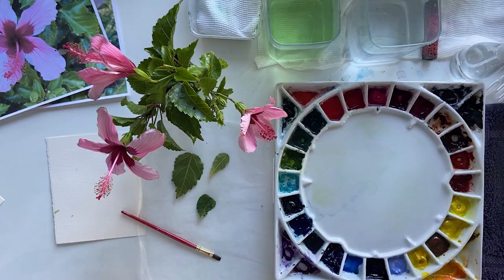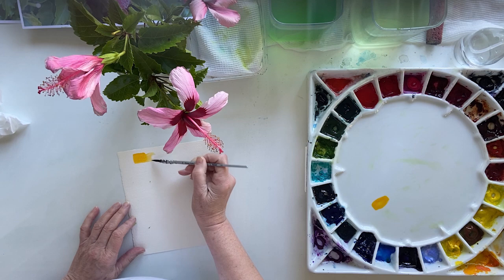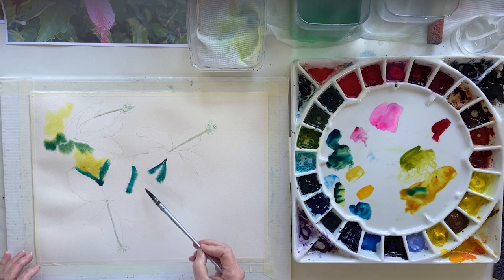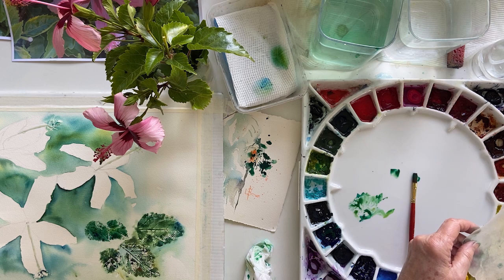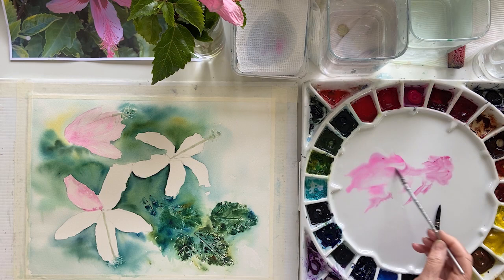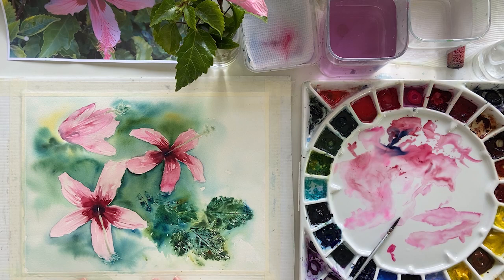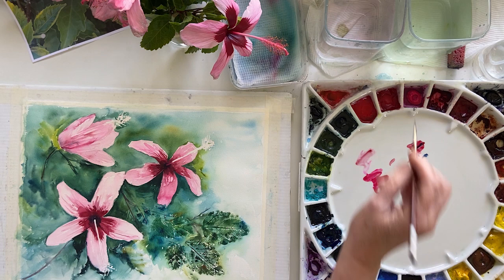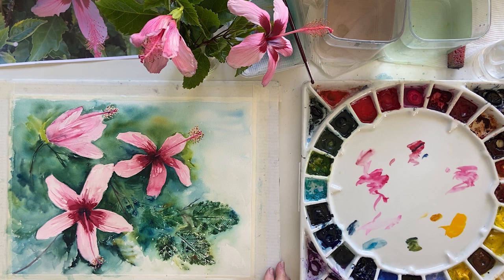Painting in Watercolour - Hibiscus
In this Watercolour demo I will show you how I painted from life, Hibiscus flowers and foliage and also incorporating the leaves into the painting with stamping.
Materials:
Paper - Saunders Waterford 300gsm cold press quarter sheet
Brushes - Mops small to medium, No. 2 round, 1/4 flat
Pigment - Winsor and Newton Perm. Rose, Opera Rose, Perm. Alizarin Crimson, Quinacridone Gold, Winsor Blue (GS), Indigo, Da Vinci Marigold, Daniel Smith Green Gold

Music from Uppbeat (free for Creators!)